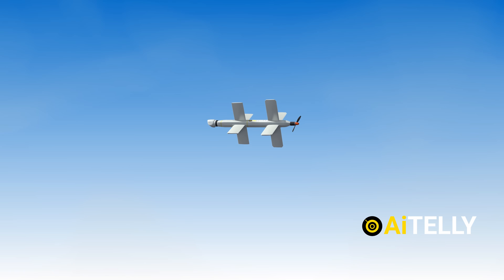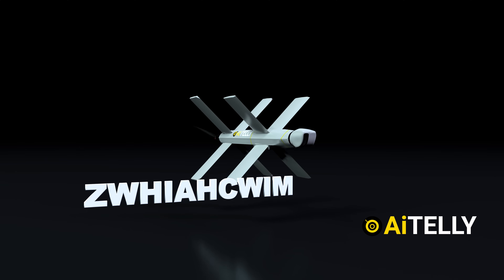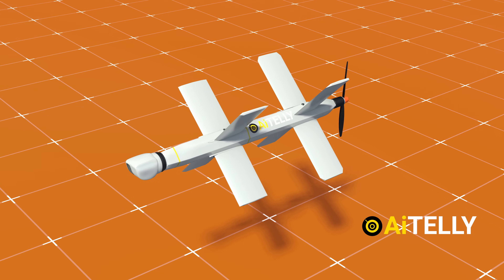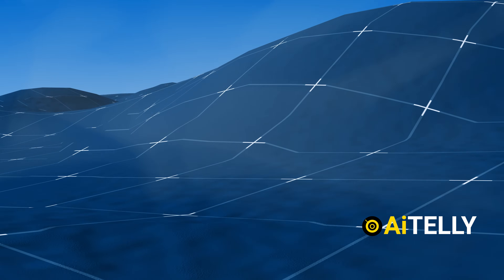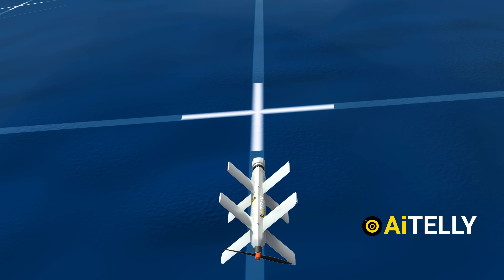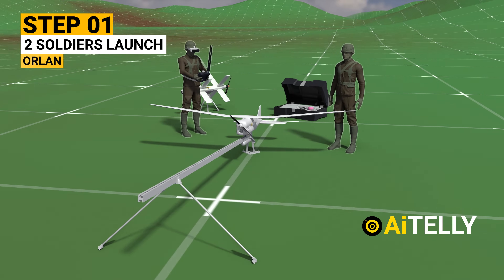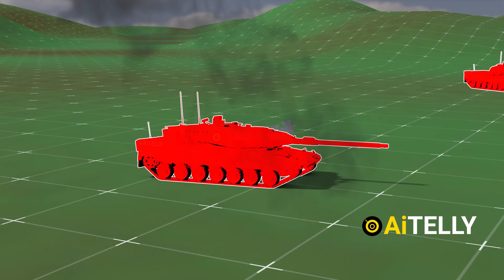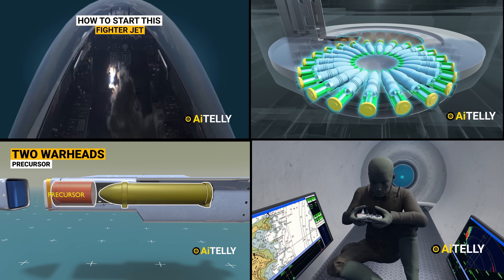How Lancet Drone Works | Exploring Aerial Kamikaze Innovations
The Lancet 3 is the largest model of the series of loitering weapons, sometimes known as suicide or kaamahkahzi drones.

Developed by the Zala Group, a subdivision of the Kalashnikov.

But What is the big deal with these Drones?

It's all about the financials!as it costs around 20 to $40,000 to produce them.
whereas  the Kinzhal hyper sonic missile can cost around $10 million.

The bottom line is even when they are destroyed by anti-aircraft fire like the gehpard , it can still be produce in large numbers in a short amount of time.

Peace Out